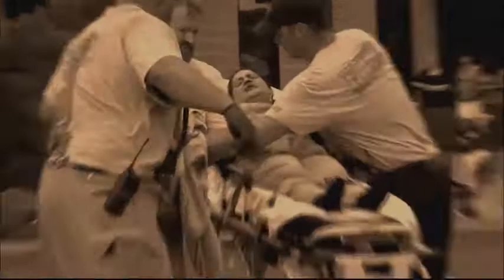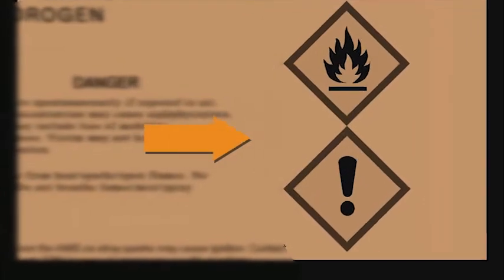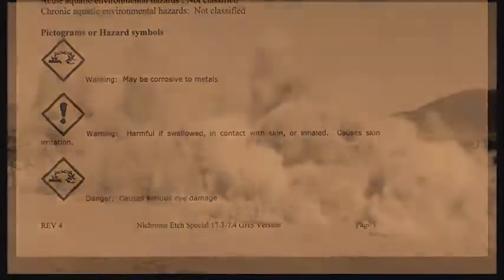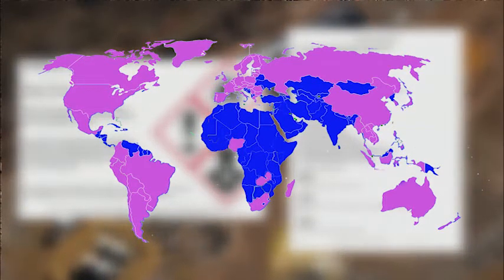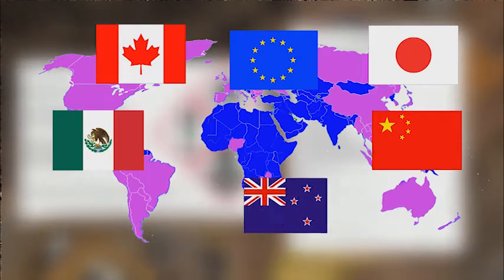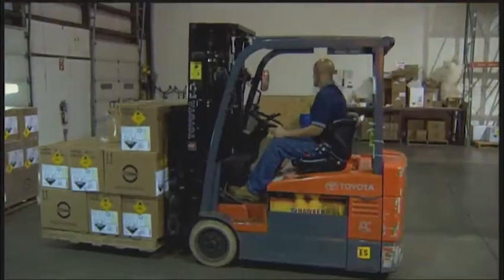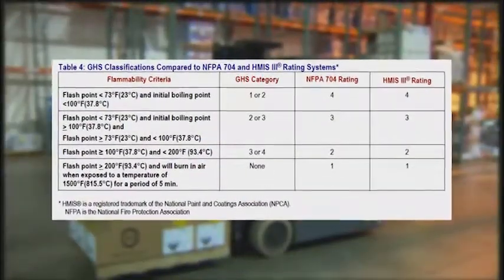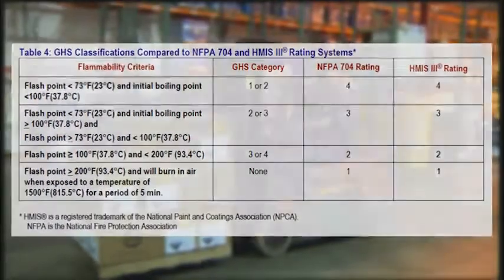Global Harmonization & the Hazard Communication Standard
Emergency Film Group's 'Global Harmonization & the Hazard Communication Standard' DVD focuses on recent changes to the Hazard Communication Standard (HazCom) OSHA's regulation that ensures that employees who work with chemicals are trained in their safe handling and use, to recognize symptoms of adverse health effects related to exposure and to take appropriate measures in an emergency.